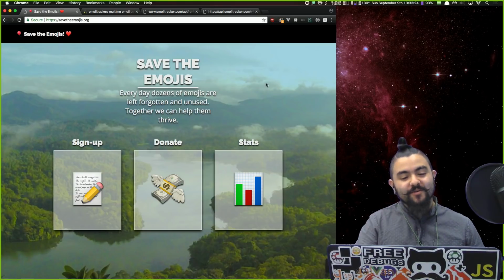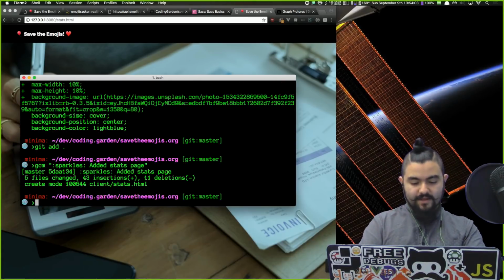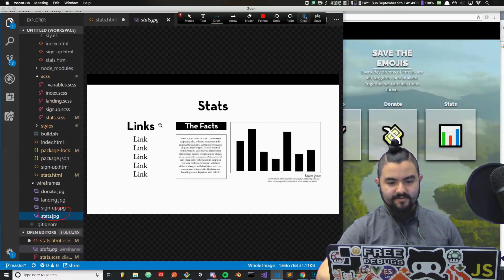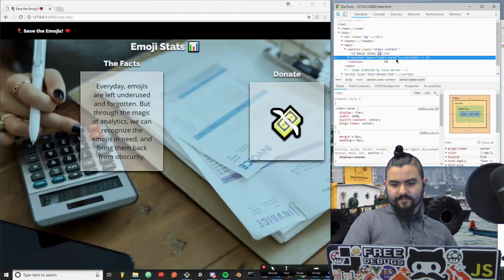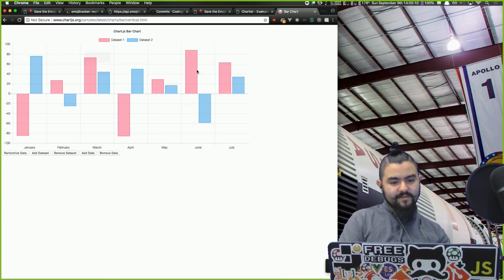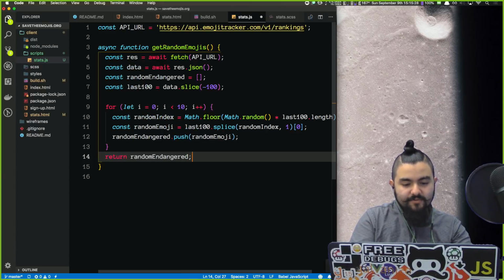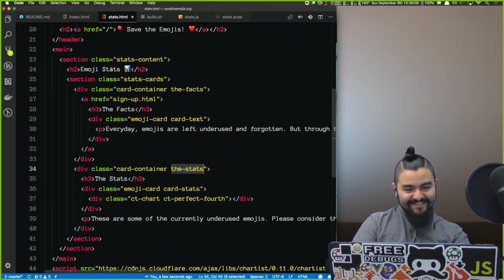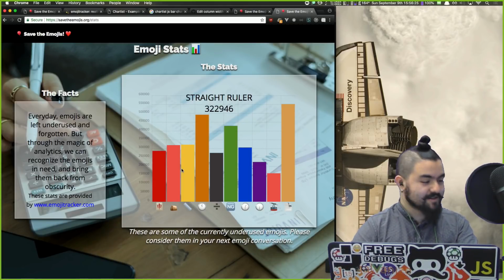Noodle Quest - Working on Data Visualization for savetheemojis.org